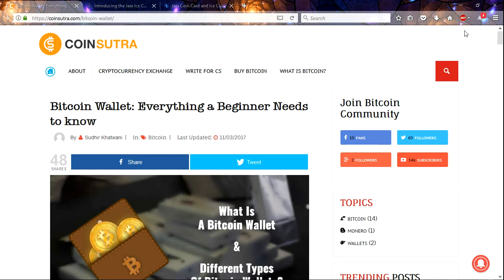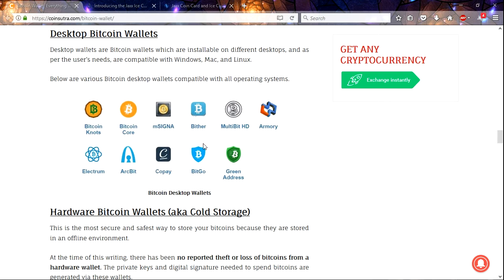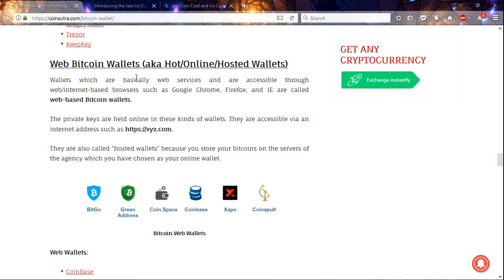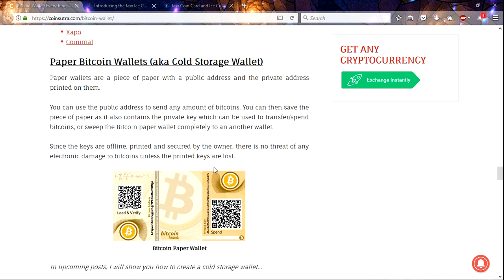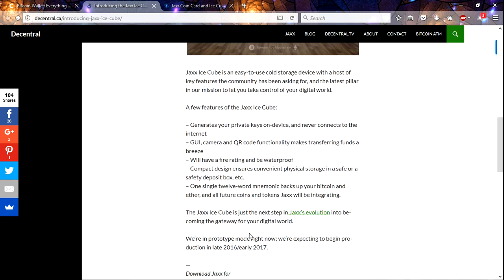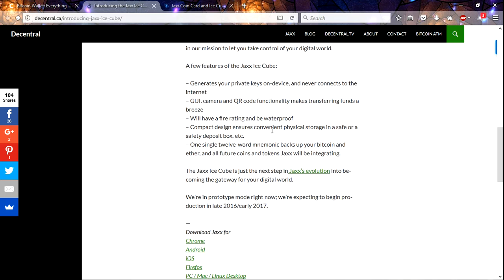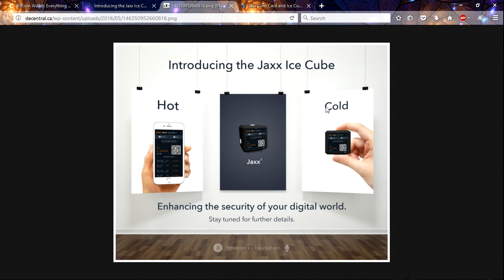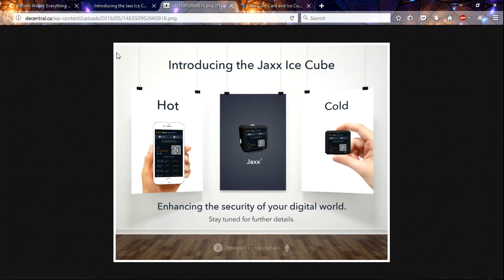Jaxx Ice Cube and Jaxx Coin Card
Here is the standing list of codes I will use next:

**Peter Baj7HN
**rio
*RandoGaming DTAUn3
*Craig Grant YVhXDJ x2
*rey22able rDXWYZ
*Thomas Gutierrez nibXoB
*tripjammer vwHsNOZA
*Marvin Stockdale OPAbGY
**Ray22able rDXWYZ
*dafamousdj fw9JTq
**KryptoKarma sgq817
**siliconnoisseur BoKh7Z
pjparson bDu9ip
Bitcoiner qw08h1
CryptoKing QrLgR4
Walter 6MX2Ot
Vincent Flores mfbMN0
Trevon James TAFzNt
dafamousdj fw9JTq
Dennis r0zhfs
SlipStream BogJtx
perfect70 5bSkiA
Bill Harvey 8SysPx
KryptoKarma sgq817
Treedylol Yc7i8k

BTC 1Cj75PhDT28He4M2xjHpCv1ENGiEGBYsPX
ZEC t1atLMJEMMQA5TJuGvaxvjzzScx4thLswDv
ETC 0x306Db3555Ae9BCAc9A55EE667AcD53B5a3787Cb2
ETH 0x71566509D58be5865B80B9EF338e8EF48A7331aE
PIVX DL2wKhwGzEdGi7DJq8YfGWCuXgdzMm4sLr

bitcoin
bitcoin wallet
bitcoin mining
crypto
cryptocurrency
cypto wallet
cryptocurrency wallet
crypto currency mining
ethereum
ethereum mining
doge
coin
coins
blockchain
blockchain mining
bitcoin price
litecoin
monero
Zcash
cloud mining
genesis mining
Antminer s9
Earn Bitcoin
bitcoin mining
mining rig
mining farm
earn money online
Roi
Payouts
tutorial